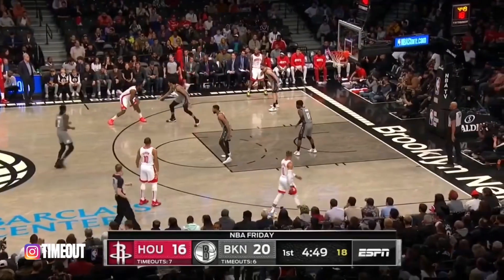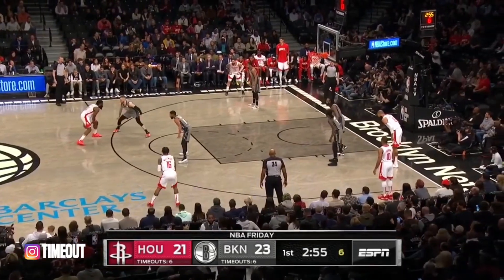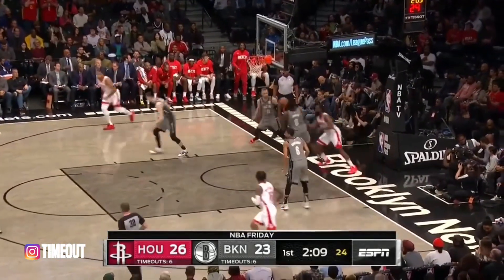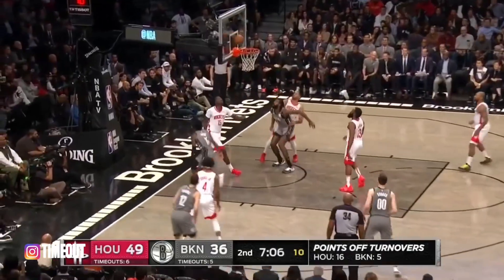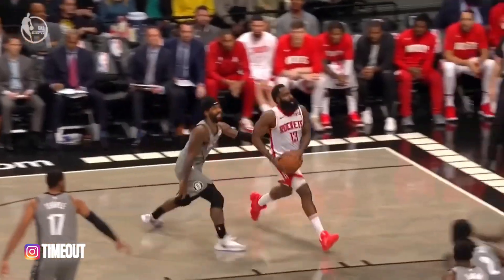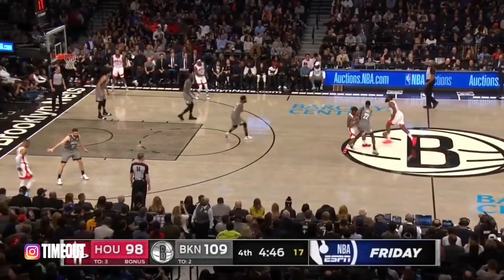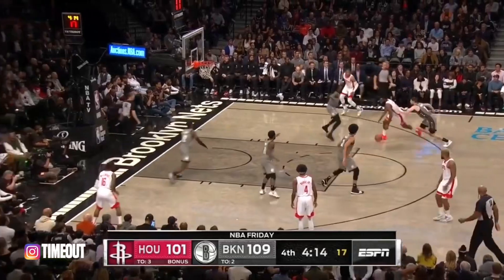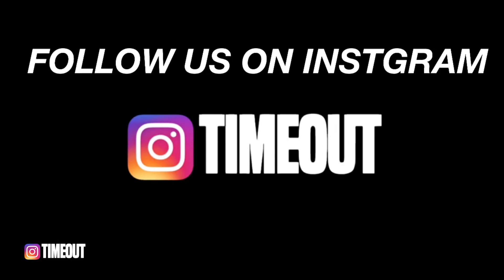James Harden vs Kyrie Irving SUPERSTARS Duel 2019.11.01 - Harden with 36 Pts, Kyrie with 22!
james harden and kyrie irving highlights,
james harden and kyrie irving usa,
james harden and kyrie irving double step back,
james harden and kyrie irving shooting,
kyrie irving double stepback on james harden